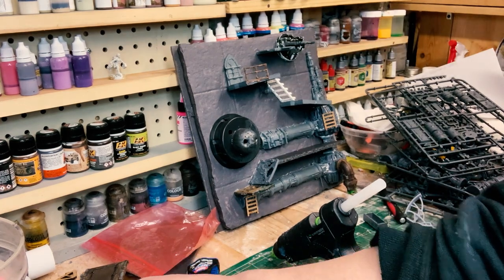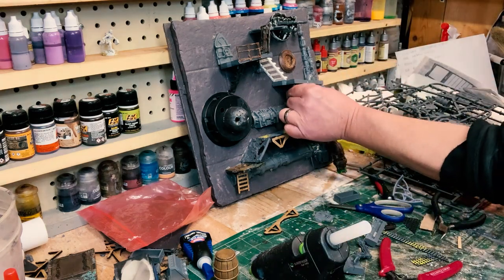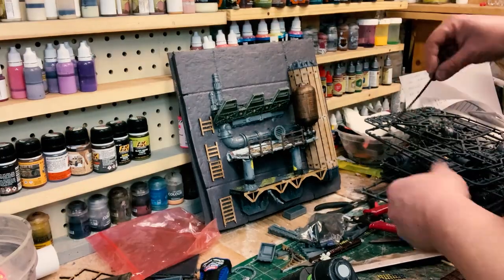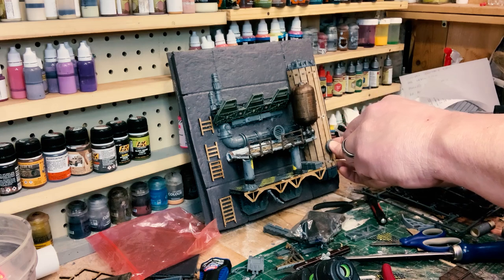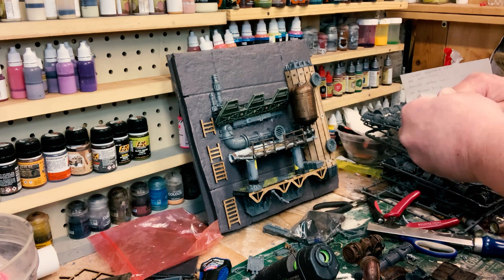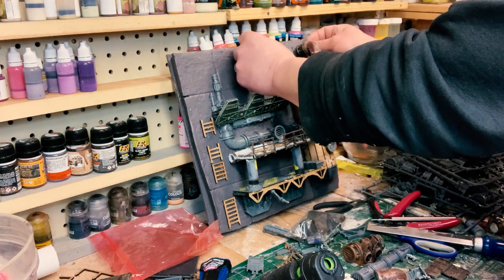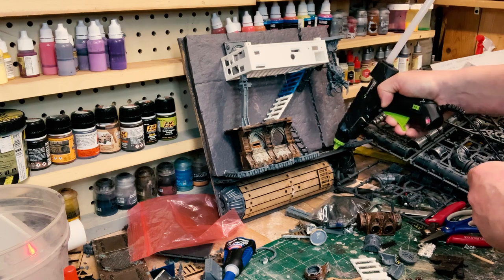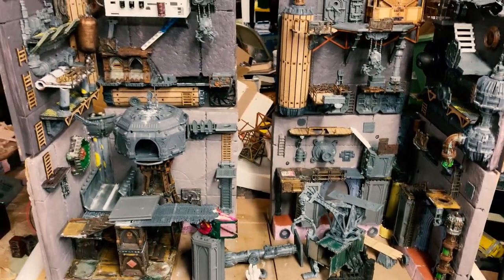Necromunda Sumpwall build 9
The final details before texturing both corners